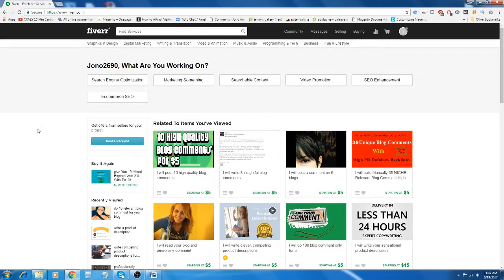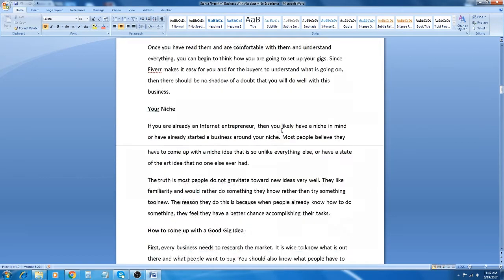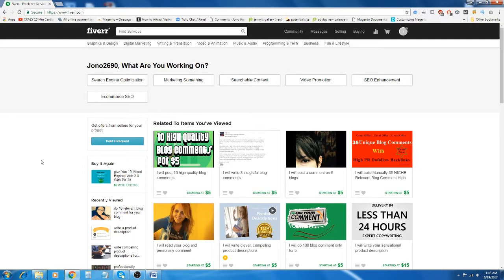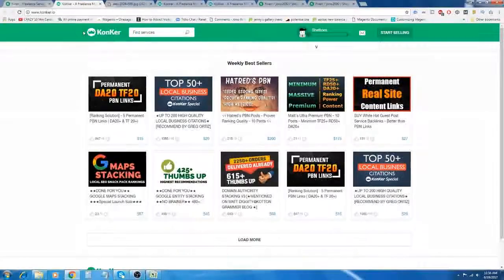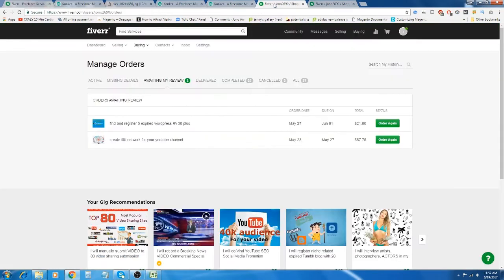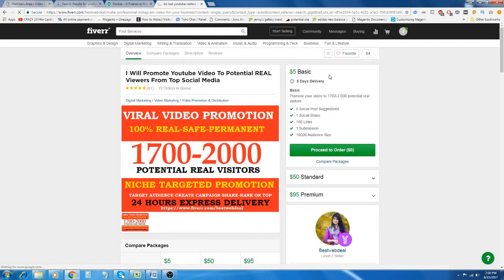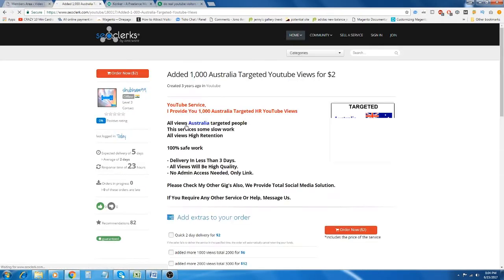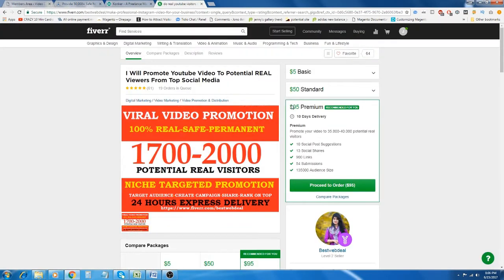How to Make Money on Fiverr [Part 5] - "how to make money on fiverr 2017"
Earning 5 bucks at any given time may not seem like much. Nevertheless, this amount can soon add up to 1000s of dollars. Fiverr brings this idea to life by giving users a platform to market their goods and services for $5 each. With more than 4,000 gigs and new listings daily, it is possible for everyone to earn a living out of these gigs. Below are a few ways and ideas on how to make money on Fiverr.

1. Social media promotion

Currently, social media marketing is a big hit, and seemingly, everyone wants to get visibility on platforms including Google Plus, Facebook, and Twitter. Social media is an essential part of online marketing. These people do not mind paying $5 to bring customers to their websites. The interesting part of Fiverr is that you can buy likes and followers from different sellers. Hence, you will earn profits within 5 minutes of your time.

2. Create video testimonials.

Creating video testimonials is one of the most widely used ways people use to make money on Fiverr. These videos are highly looked for by businesses looking for people to make video reviews of their products or services. All they need is to provide you with a summary of what they expect from the video. For this gig, you need a high-quality camera to create your videos. Create high-quality videos by filming using a natural light source.

3. Be a Virtual Assistant

Most company owners, bloggers, website owners and a wide range of people are seeking to hire an assistant to help them with simple tasks that they do not have time to do. These tasks involve scheduling posts on social media pages, typing, replying to emails, data entry, researching and more. However, this gig demands a little more time than other projects. Still, it is an excellent method to make 5$ dollars online, particularly if you are easy to communicate with, reliable, and offer high-quality services.

4. Article writing

On Fiverr, you could write articles and get compensated for it. The trick to making more money as a writer on Fiver is to work on your speed. This will allow you to write more $5 articles. However, make sure that you have excellent grammar skills and that you can construct exciting and high-quality articles for a client. This will guarantee your potential customers will keep coming back.

5. Write reviews

A lot of companies, website owners may need reviews since they help boost sales. Preferably, if you're able to write at least 300 words in less than 15 minutes, this is the best gig for you as you can make a lot of money within an hour of writing informative reviews.

KWs

These are among the most popular gigs available on Fiverr. Anyone can make money using Fever no matter their skill level. Get something that you are good at on Fiverr to offer the global market for outsourced services. This is a great opportunity to turn your free time into extra income.